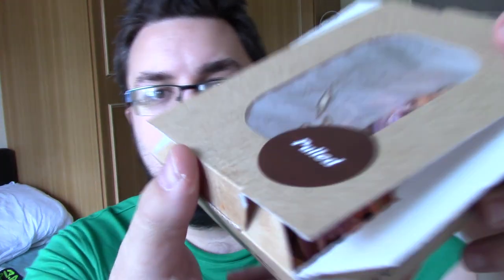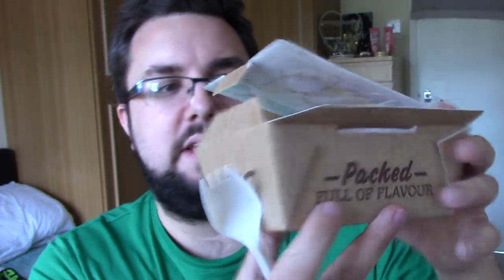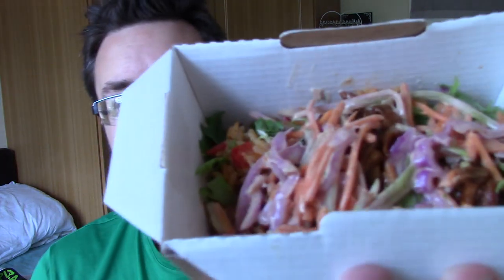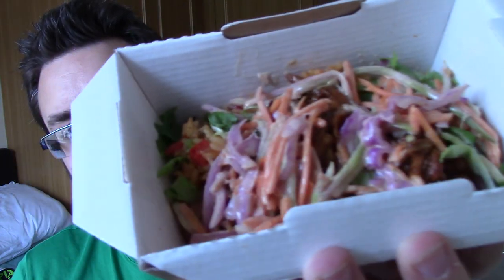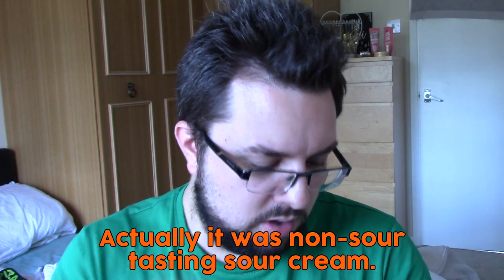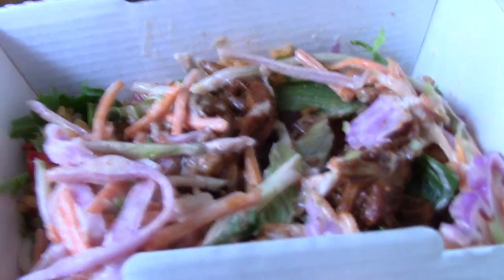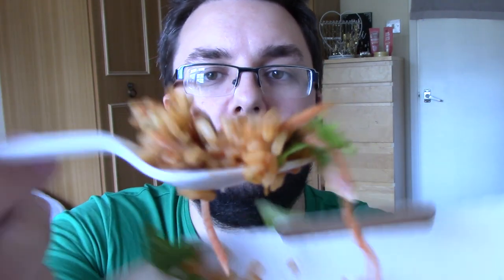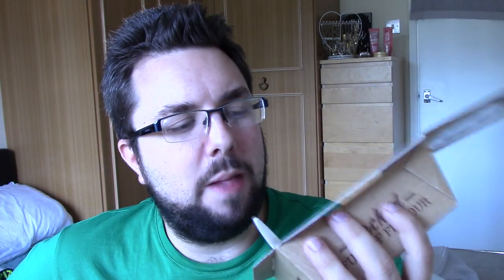KFC Rice Box Review | BBQ Pulled Chicken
MJ checks out the second of KFC's Rice Boxes, this time it's the BBQ Pulled Chicken variety. Get on it now, but ask KFC to make some modifications...